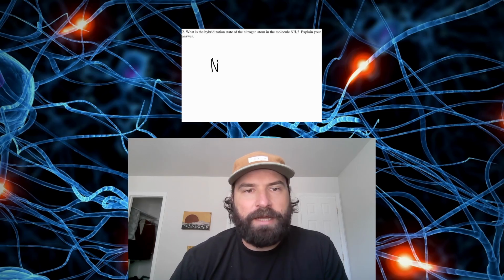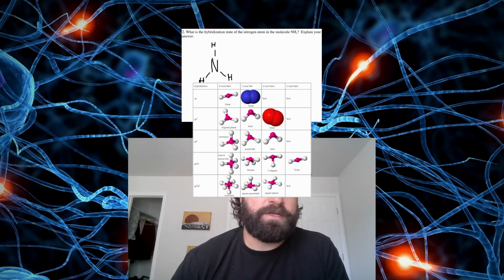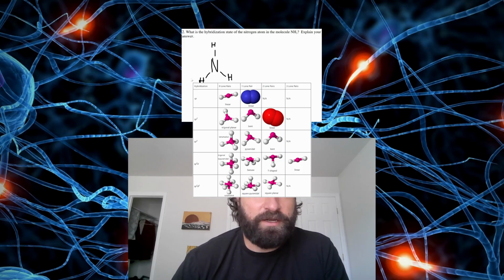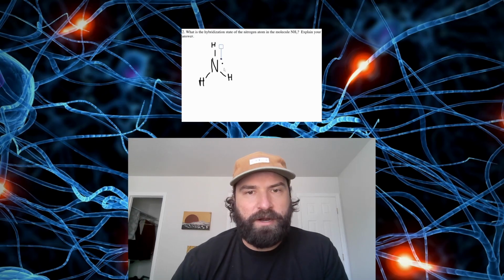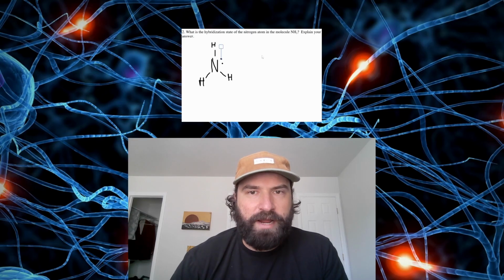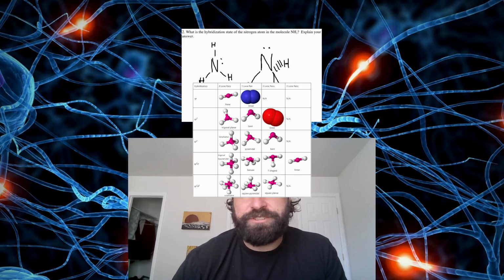CHEMISTRY QUESTION: HYBRIDIZATION SHAPES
A question from a general chemistry final exam review about hybridization shapes